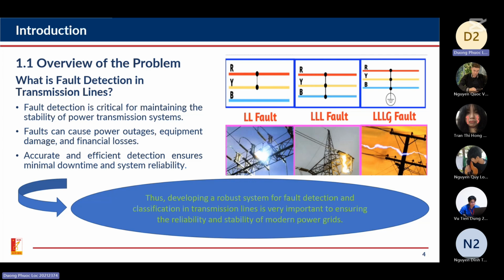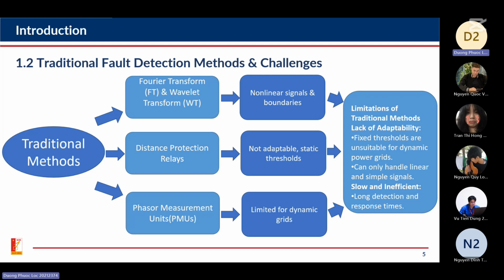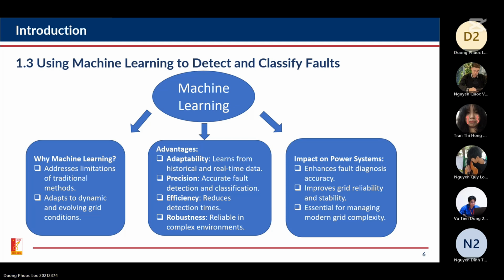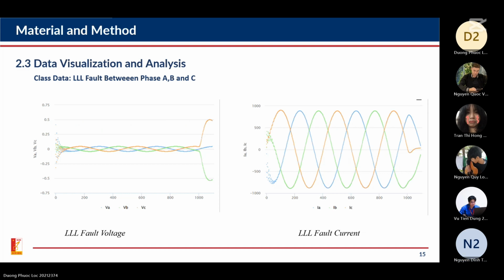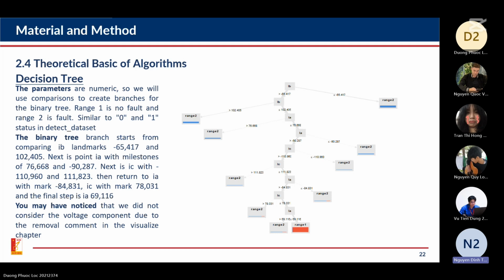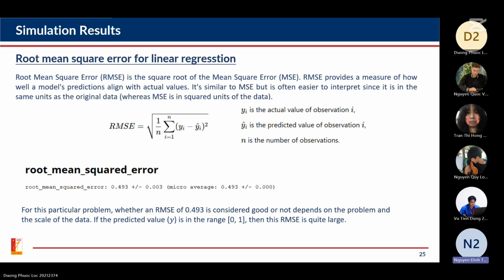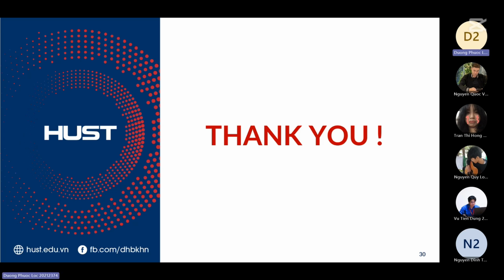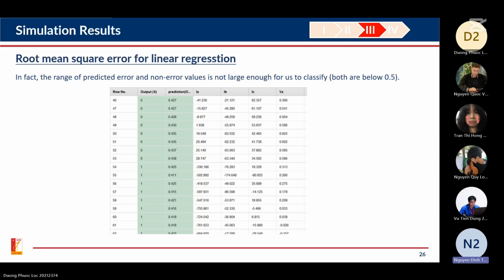Project Data Science Group 1:Electrical Fault Detection And Classification